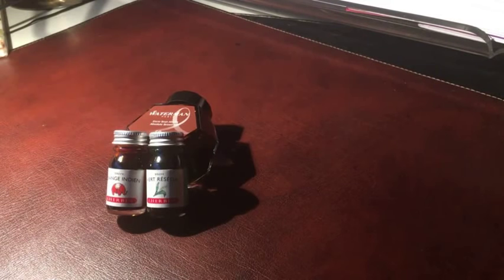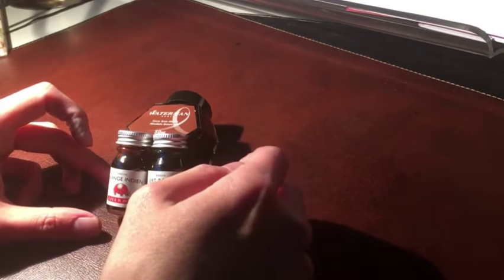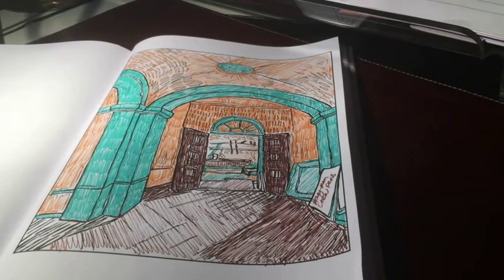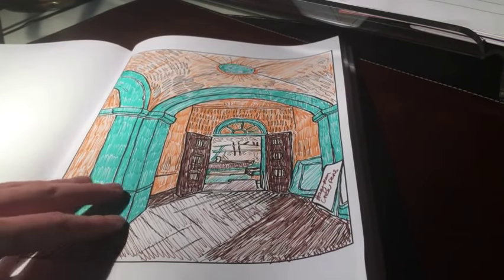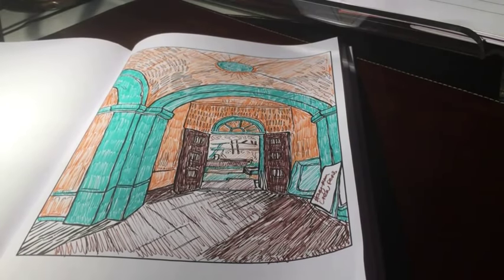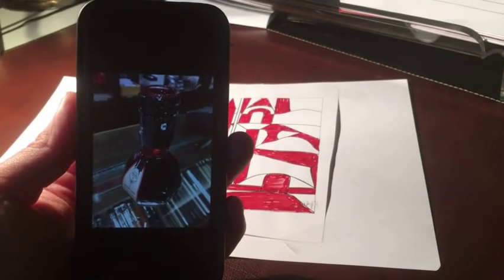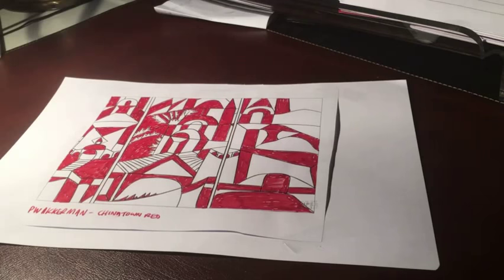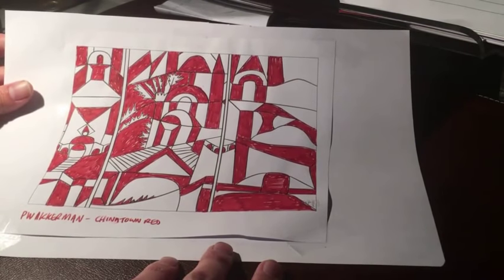S01.E19 Starting a fountain pen collection ink test herbin waterman pw akkerman chinatown red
ink test for inspiration